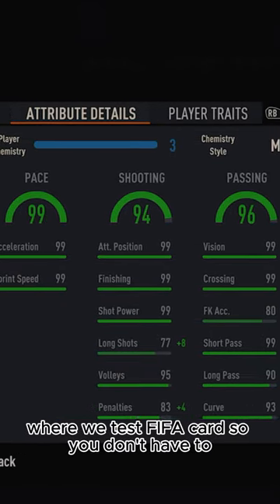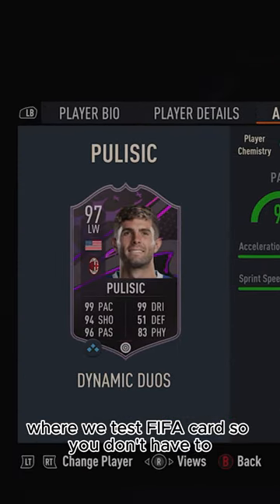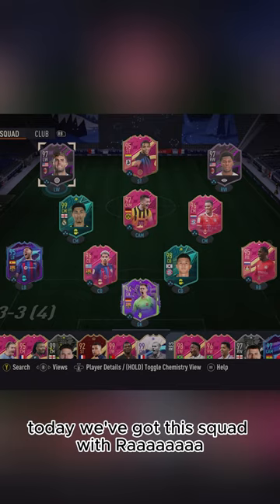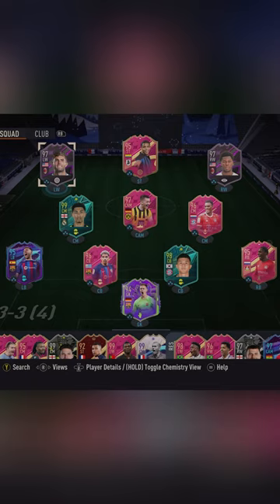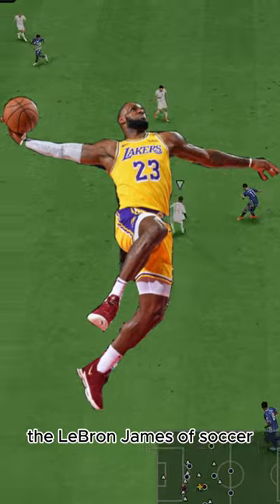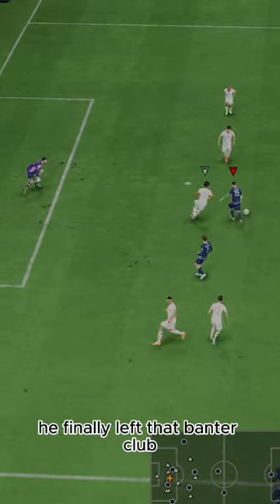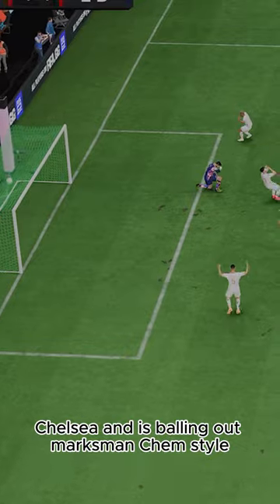Baller or BUST?! 5 STAR 5 STAR Pulisic Player Review!